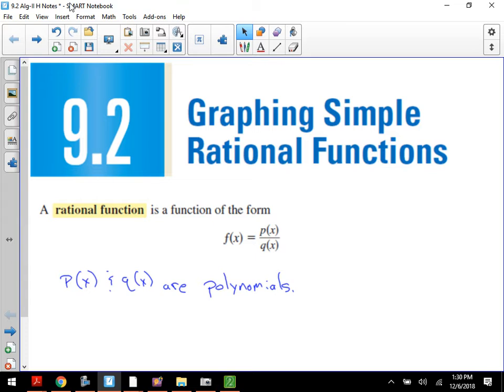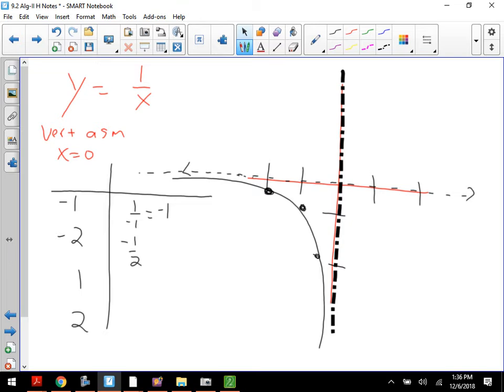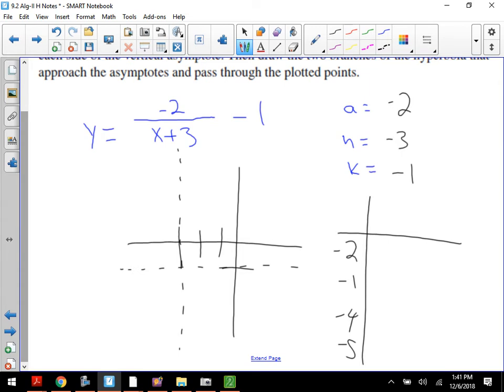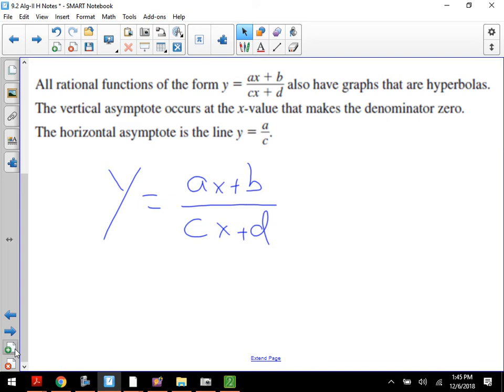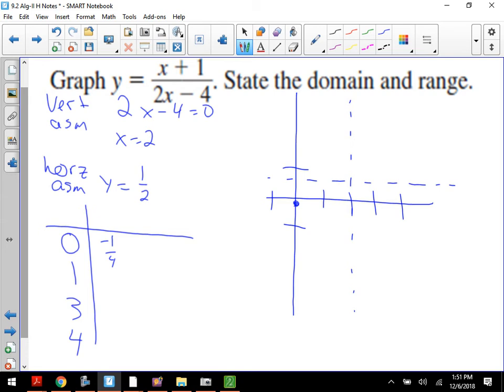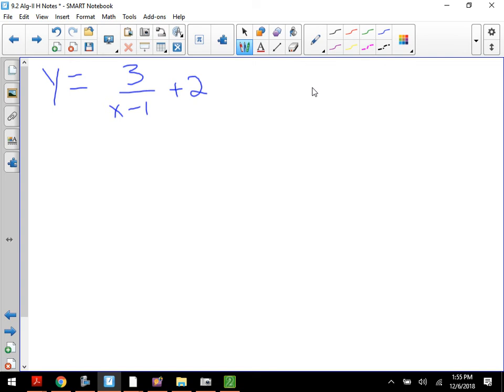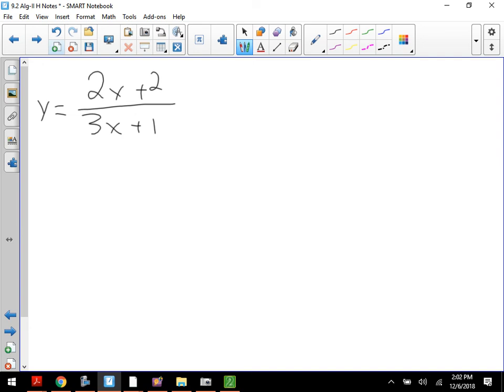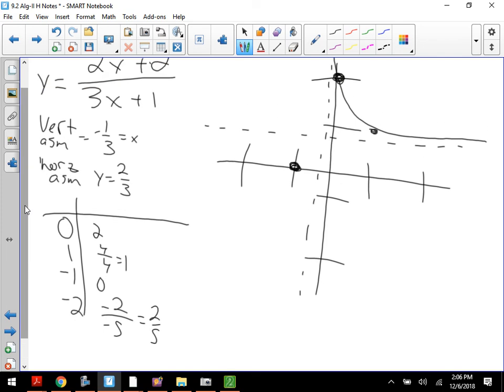December06 9 2 p11